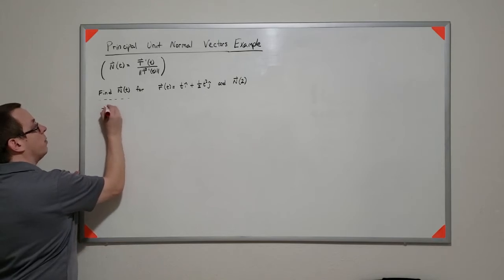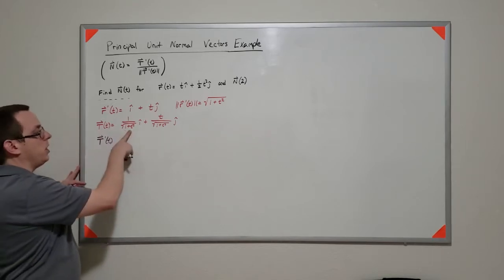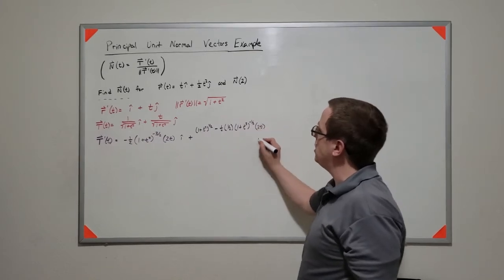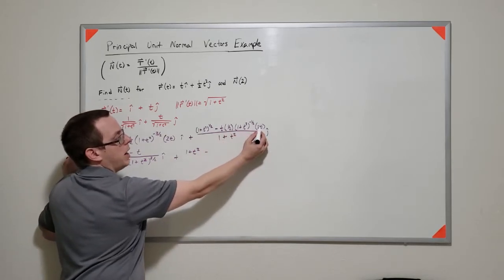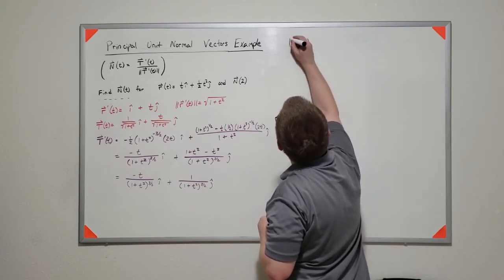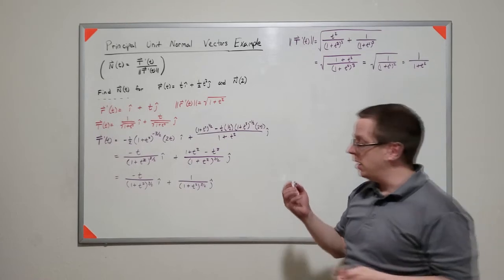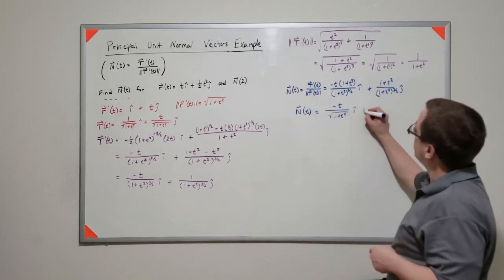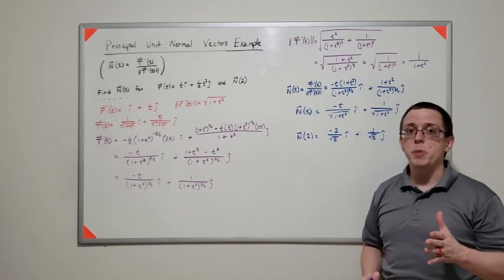12.04.06 Principal Unit Normal Vectors Example